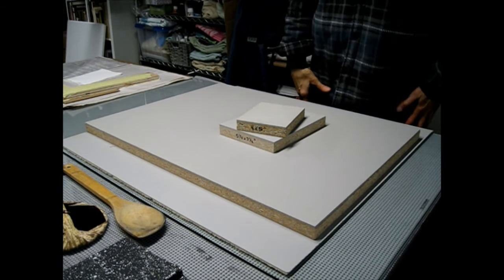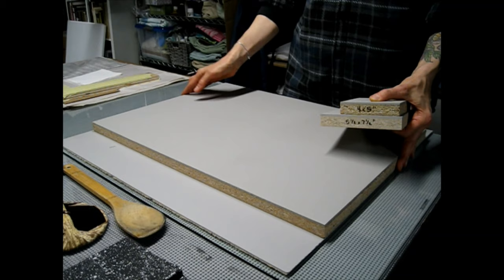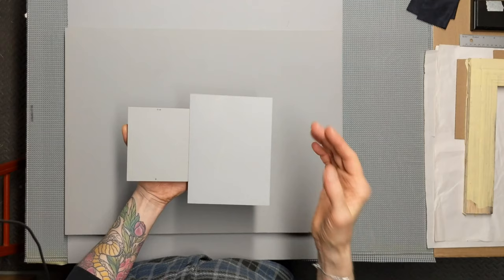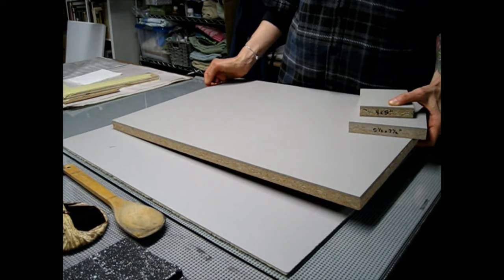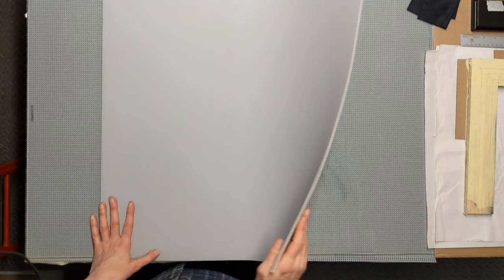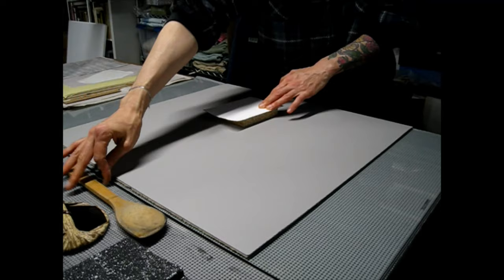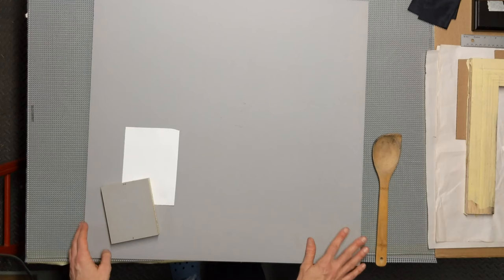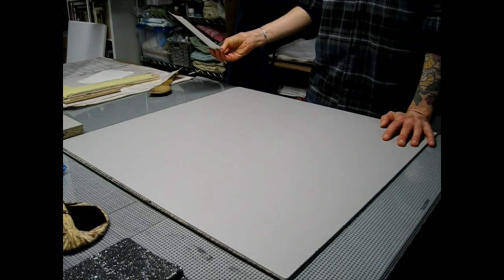Quick N Dirty IV: Linoleum!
What kinds of linoleum are available to artists? I show you mounted and unmounted battleship grey linoleum and discuss a bit about each and what the heck linoleum is made from, anyway.